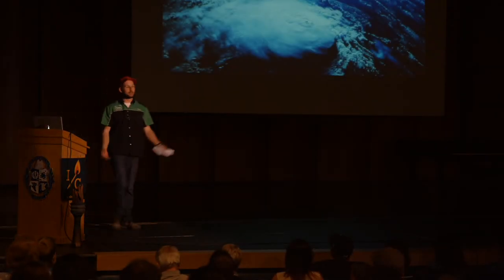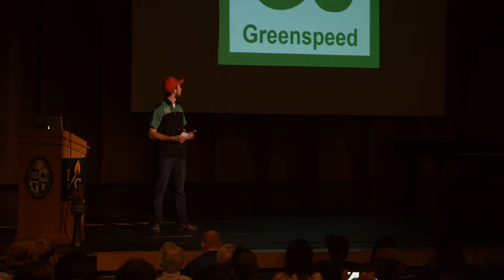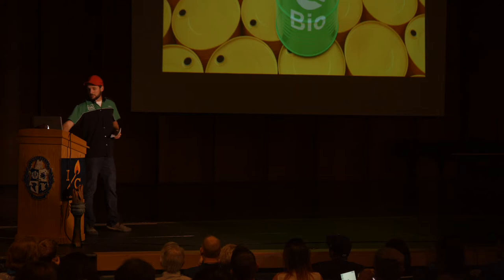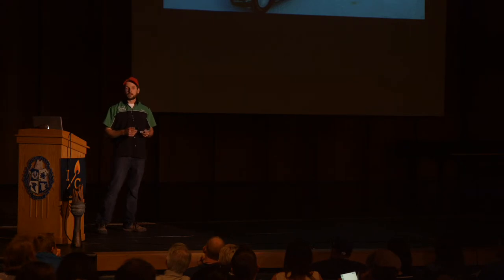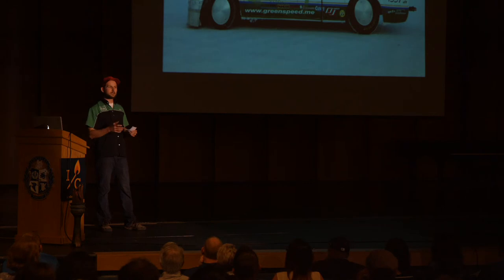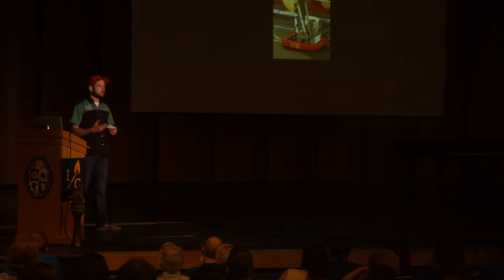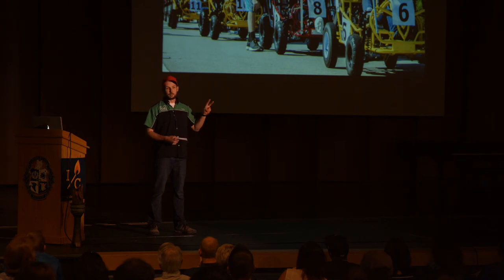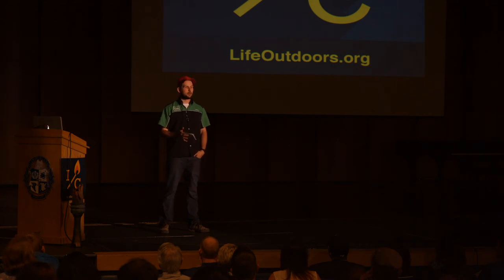Ignite the Change - Patrick Johnston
"Pushing the Limits of Green and Speed.” Patrick, of GreenSpeed Research, will share a story of how a vegetable oil powered vehicle set a world record and of two pivotal moments that have sparked an opportunity for renewable energy education and hands on learning.